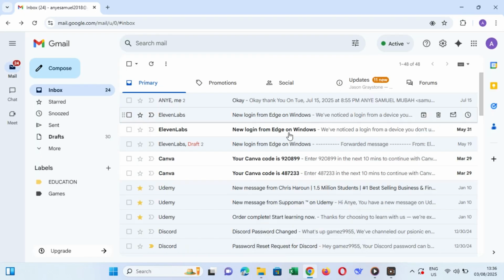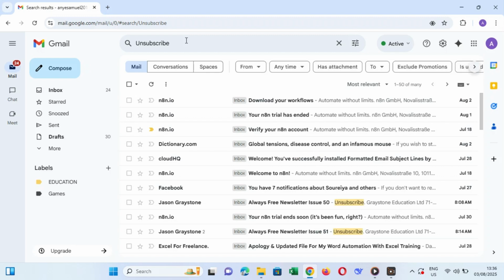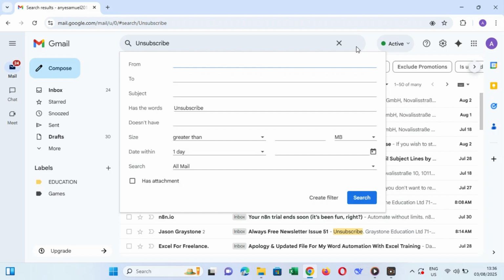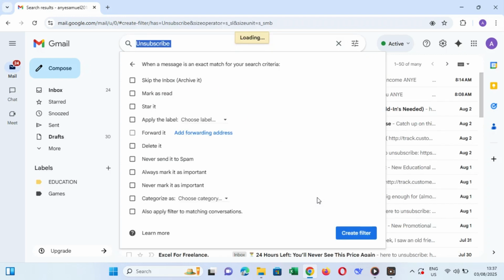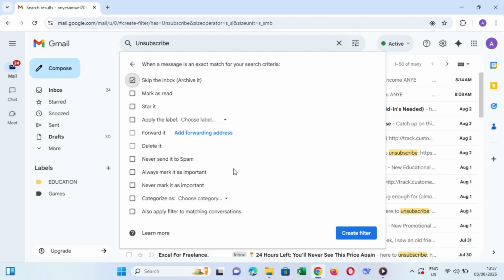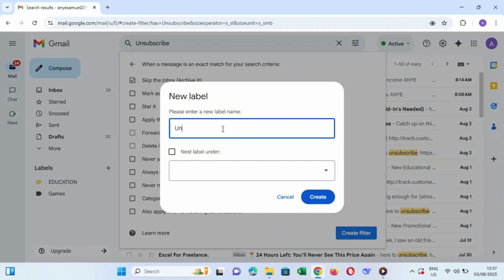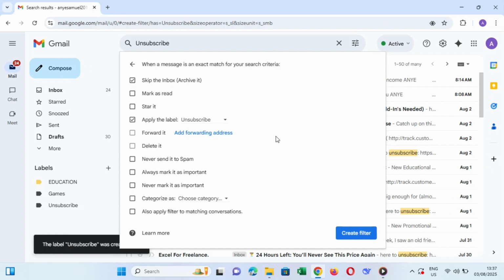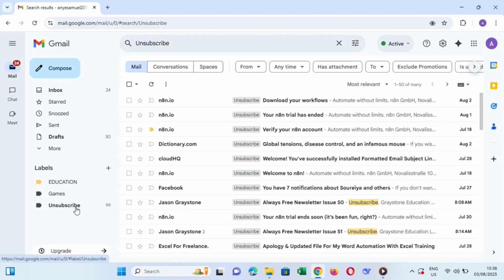Stop Unwanted Promotional Emails in Gmail in Just 5 Minutes! 🛑📬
Is your Gmail inbox packed with annoying promotional emails? 😫
This simple 5-minute guide shows you exactly how to stop them for good!

📌 In this tutorial, you’ll learn:

How to filter out promotional emails

Unsubscribe the smart way

Use Gmail tabs & filters to block spam

Clean your inbox quickly without missing important messages

✅ Perfect for students, professionals, and anyone tired of email overload.
No more wasting time deleting ads—take back control of your inbox today.